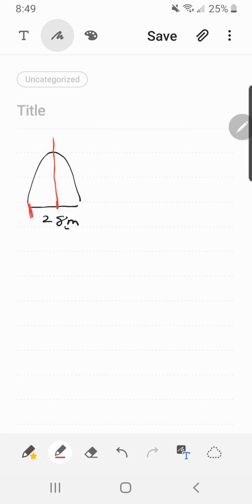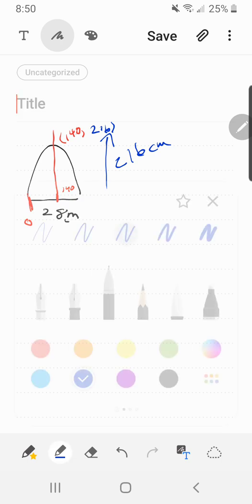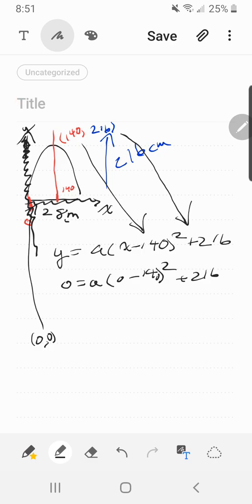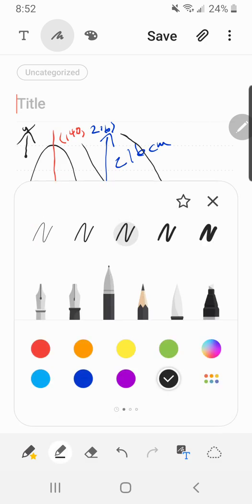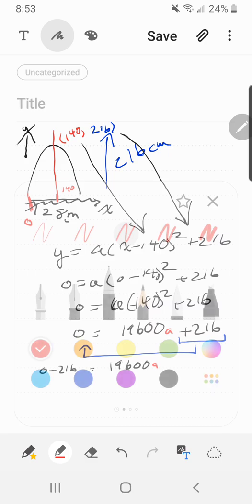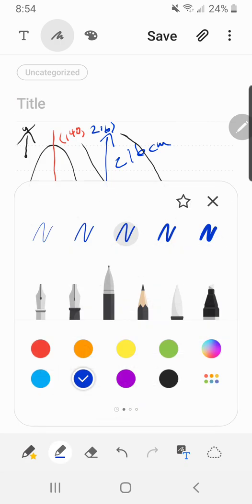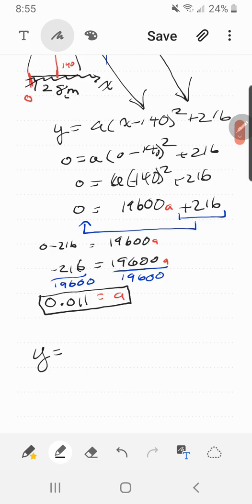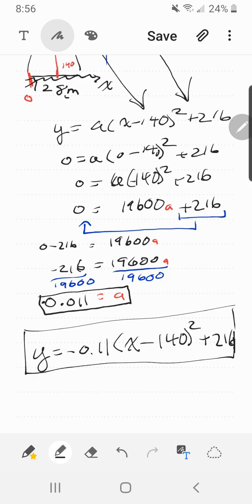MPM2D Q3.3 Archway Problem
How to determine the equation of a parabola given an archway.